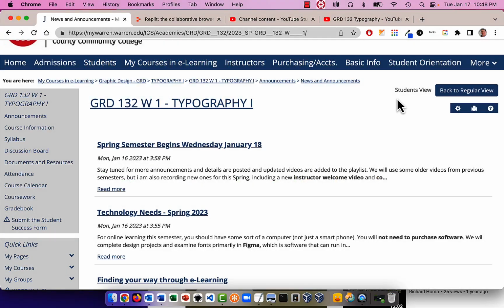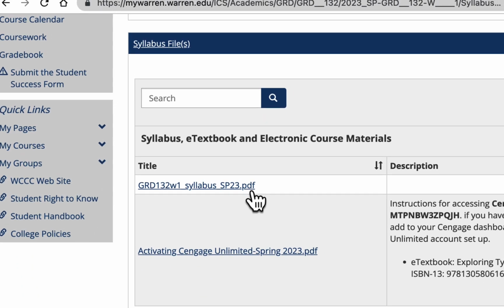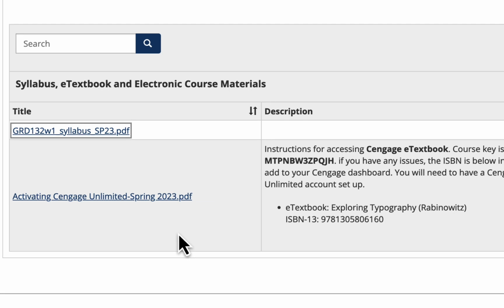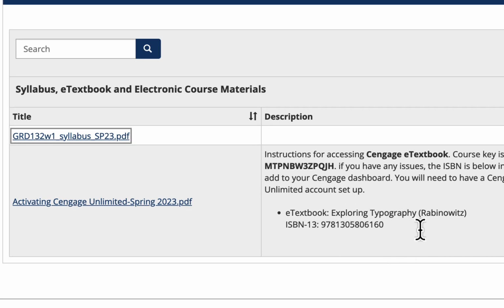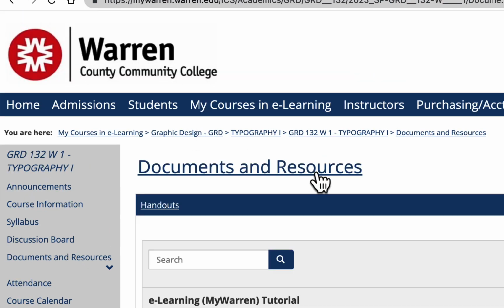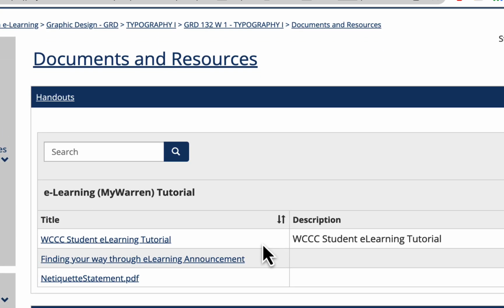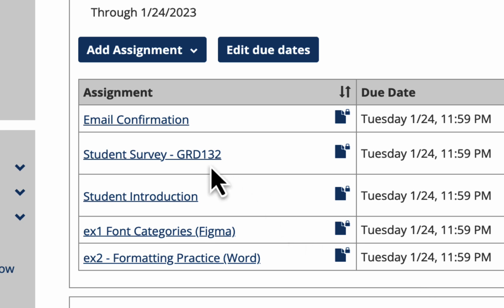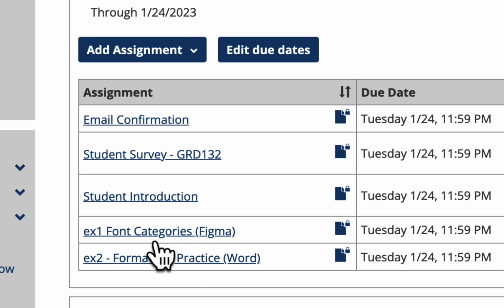GRD132W1 MyWarren Course Tour - Spring 2023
Course Tour of MyWarren LMS for Typography 1 (GRD132W1) Spring 2023 Semester at Warren (Homa)